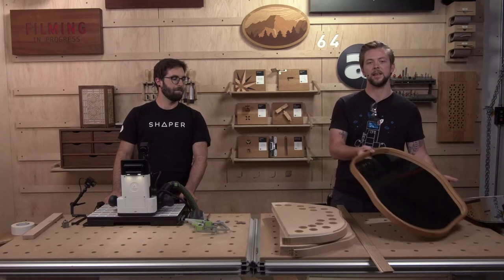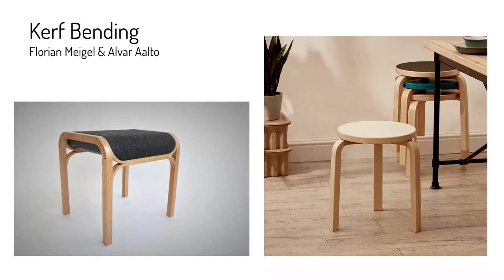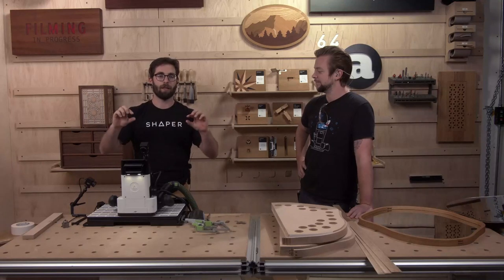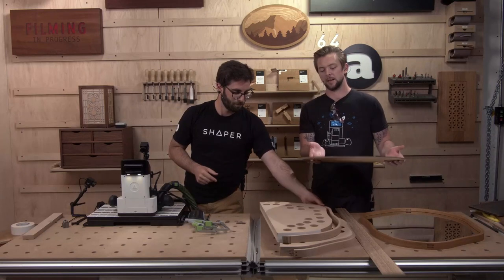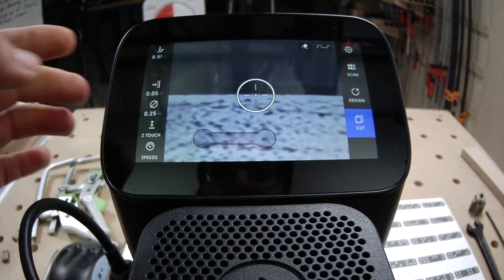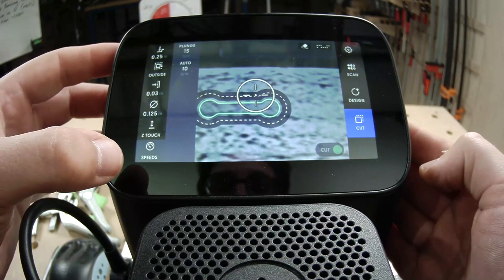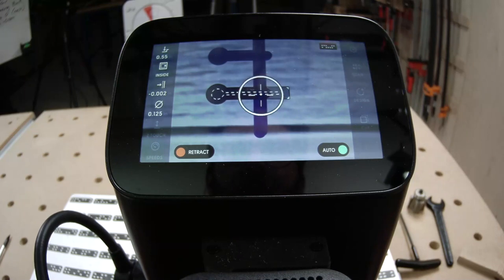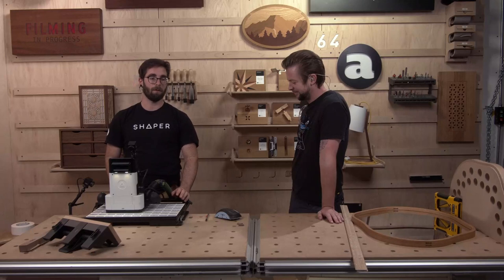Session 44 – English: Bent Lamination Techniques with Shaper Origin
This week on Shaper Sessions... Join Russ and Jake to learn more about bent lamination techniques with Origin as they build a generatively designed mirror.